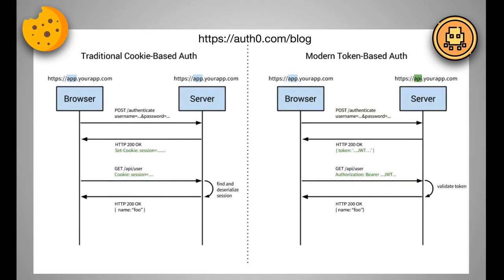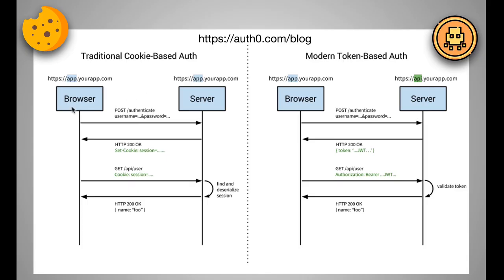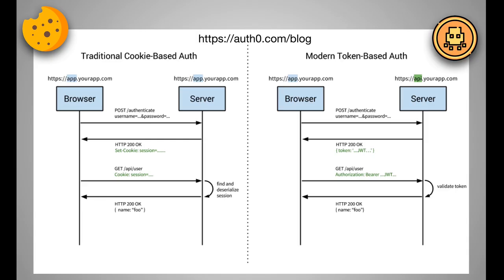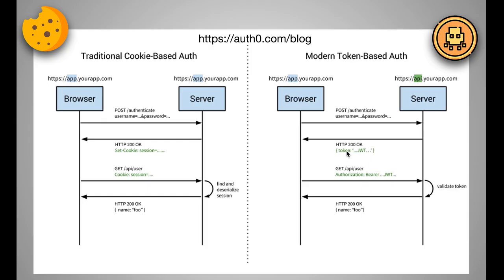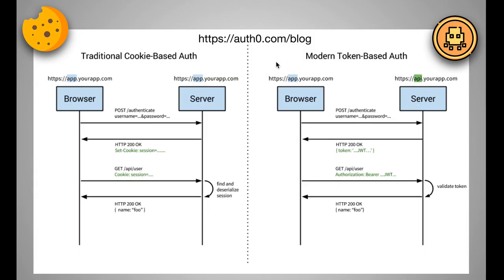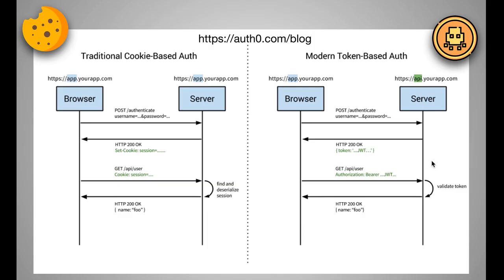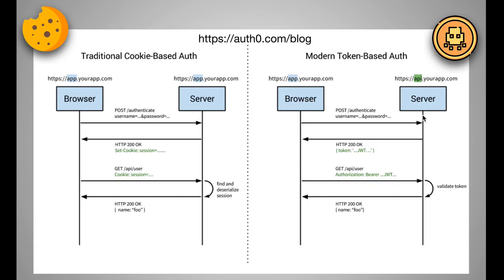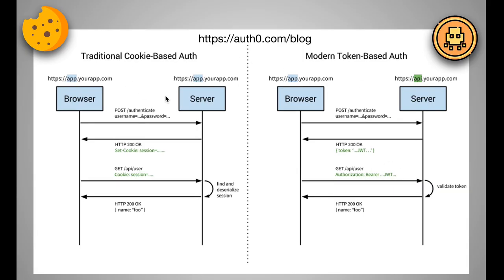Cookies vs Tokens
🚀 Cookies vs Tokens — Most developers STILL get this wrong!

In this video, we break down Cookies vs Tokens in the simplest way possible so you NEVER get confused again 🔐💻

If you’re learning authentication, login systems, or backend development, this is one of the MOST important topics you must understand.

👉 What cookies actually are (simple explanation)
👉 What tokens (JWT) are and how they work
👉 Key differences between Cookies vs Tokens
👉 Where each one is used in real-world apps
👉 Security comparison (which one is safer?)
👉 When to use Cookies vs when to use Tokens

By the end of this video, you’ll finally understand how websites keep users logged in and secure — like a real backend developer 🚀

💡 This is a MUST-know topic for backend development, full-stack engineering, and system design interviews.